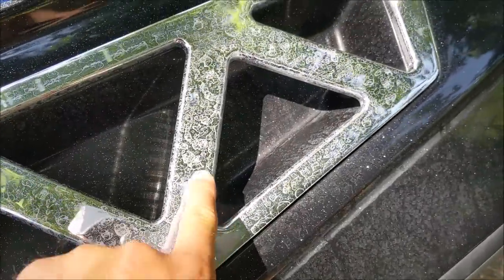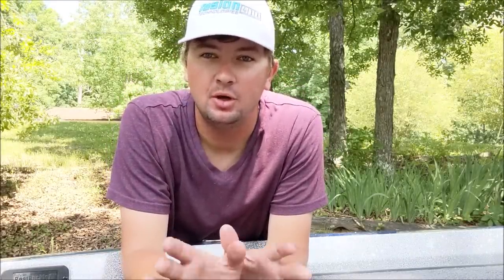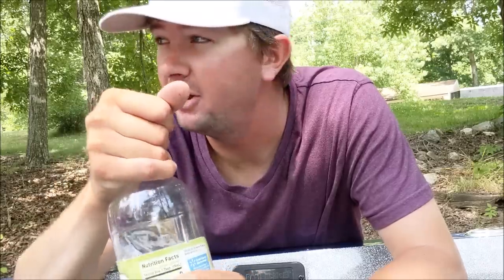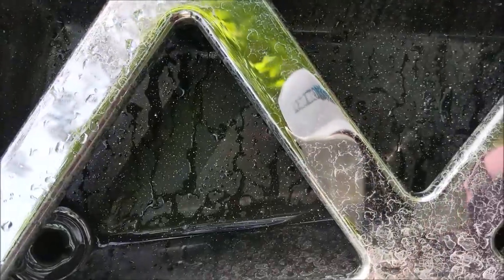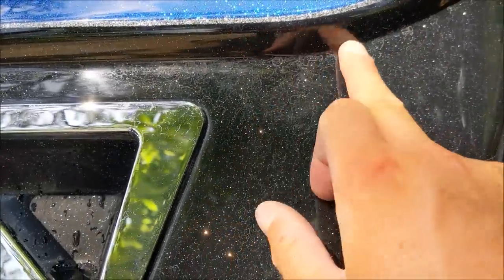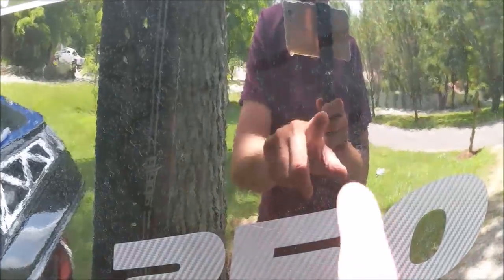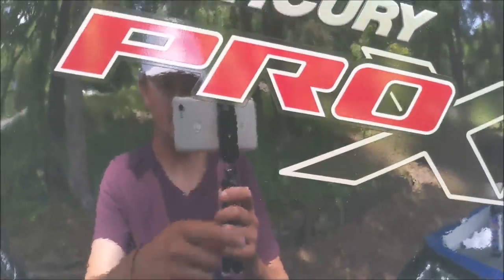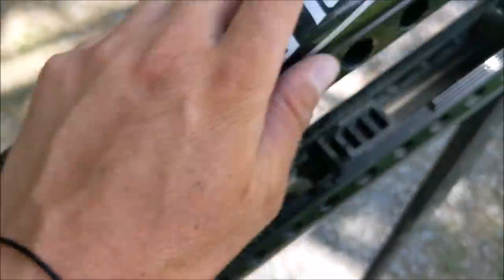How To Remove Waterspots from your Boat or Vehicle!